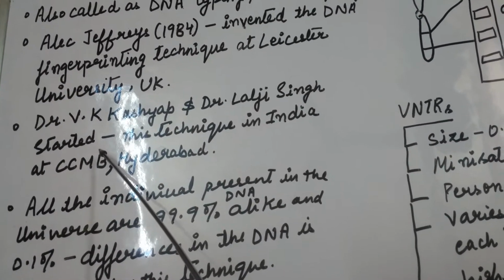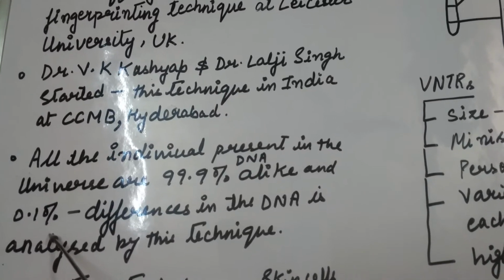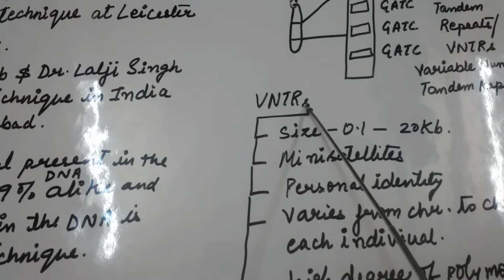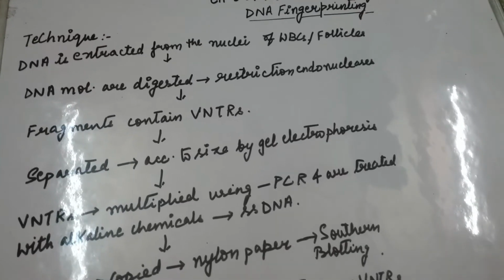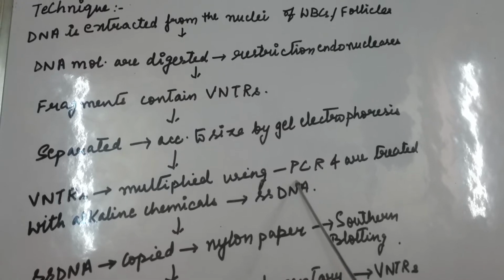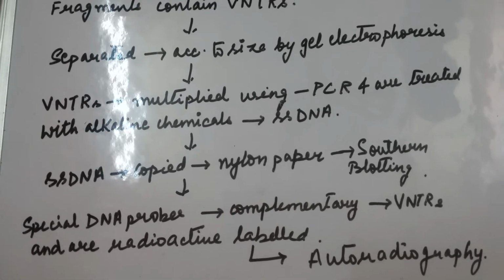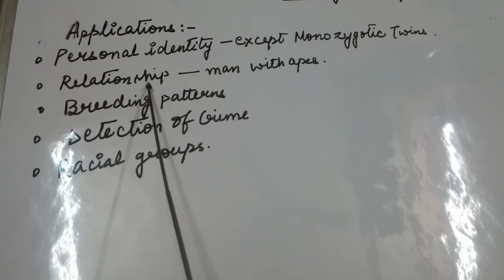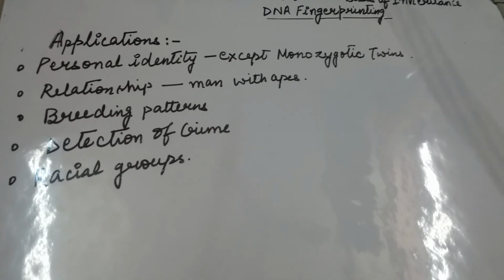DNA FINGERPRINTING CLASS 12